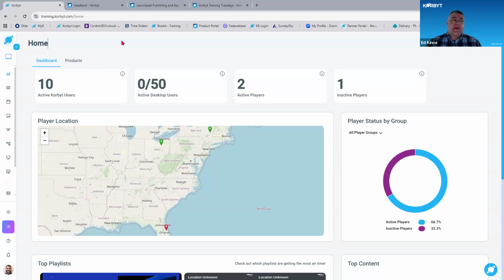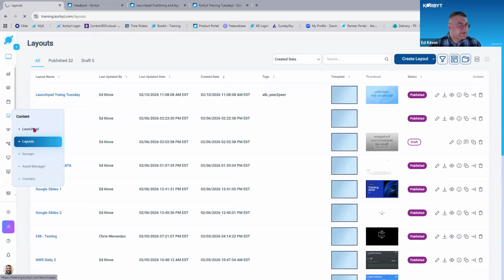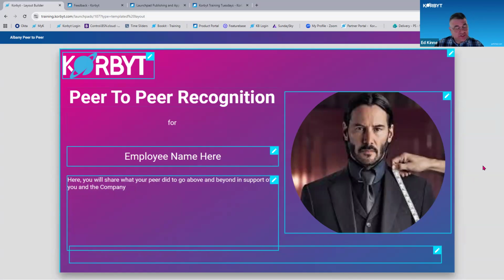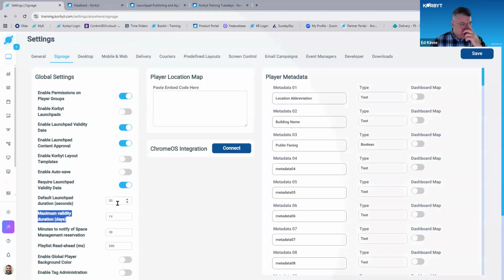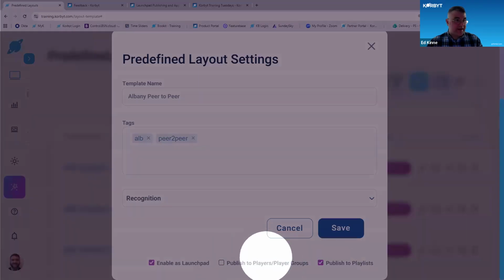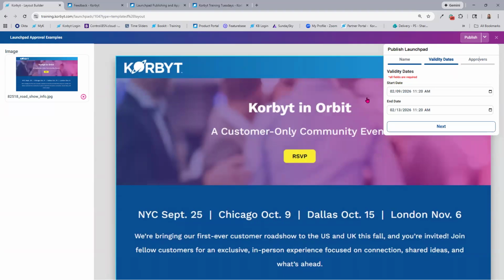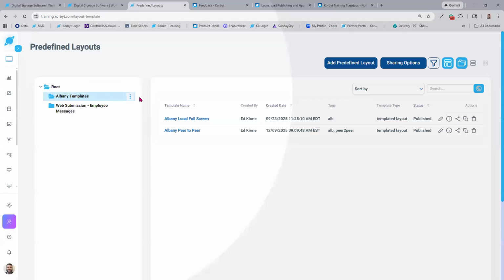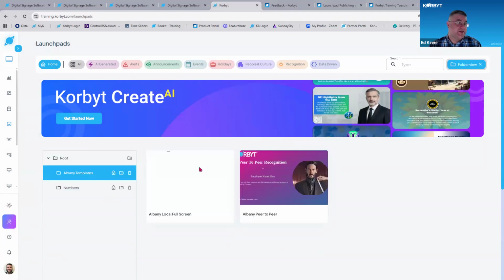New Launchpad Approval Options (Digital Signage Workflows)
Learn how to manage digital signage content approvals with Korbyt’s Launchpad workflow options. This walkthrough shows how to require approvals before content is published, helping ensure accuracy, compliance, and brand consistency.

This video is part of Korbyt’s Training Tuesday series—live sessions focused on helping teams get more value from their digital signage and workplace experience solutions.